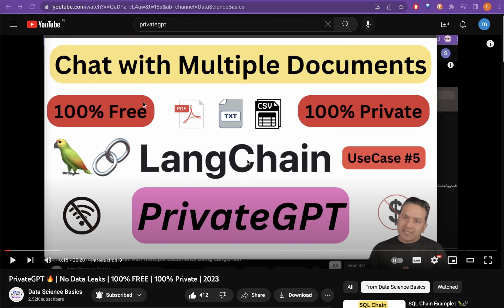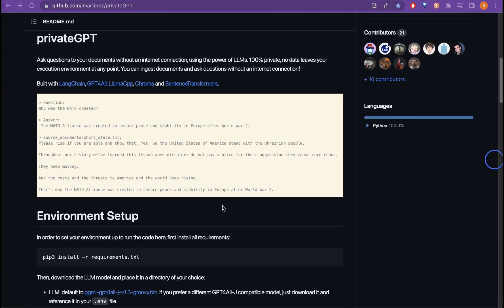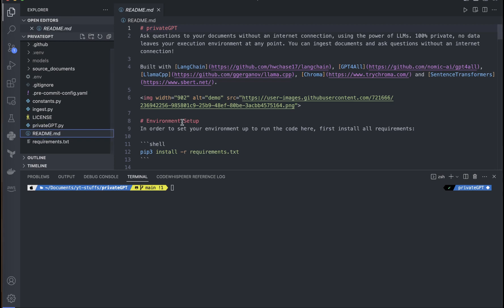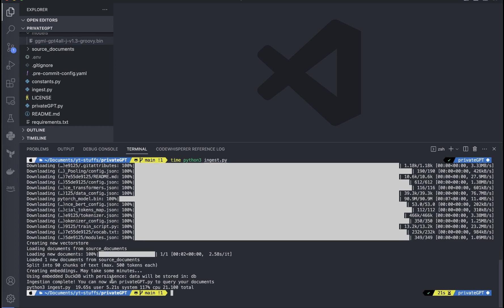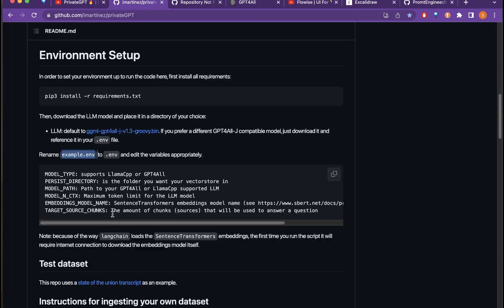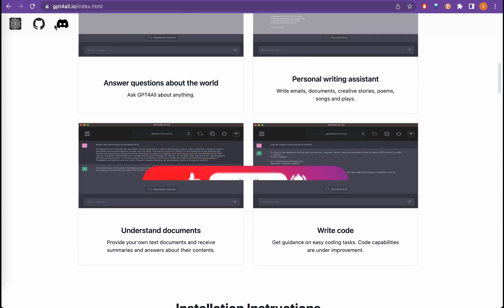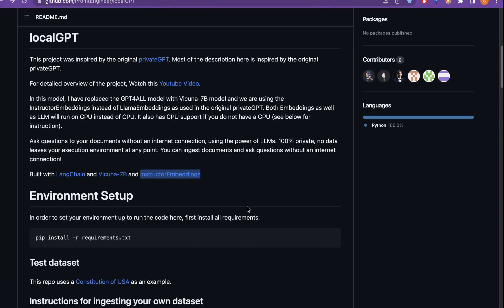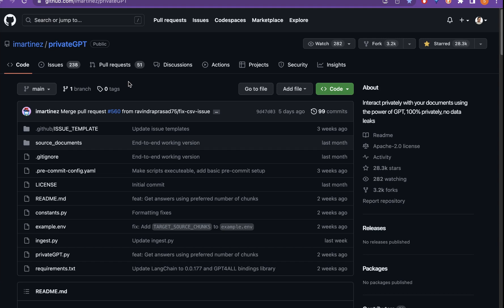PrivateGPT UPDATE 🔥 | No Data Leaks | 100% FREE | 100% Private | 2023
This is the updated video about PrivateGPT. Highly recommend to watch the previous video before watching this video but its all up to you.

Interact privately with your documents using the power of GPT, 100% privately, no data leaks. In this video, we will go through how we can create a private ChatGPT like app using open source models.

Ask questions to your documents without an internet connection, using the power of LLMs. 100% private, no data leaves your execution environment at any point. You can ingest documents and ask questions without an internet connection! Built with LangChain and GPT4All and LlamaCpp. Happy Learning 😎

This is a test project to validate the feasibility of a fully private solution for question answering using LLMs and Vector embeddings. It is not production ready, and it is not meant to be used in production. The models selection is not optimised for performance, but for privacy; but it is possible to use different models and vectorstores to improve performance.